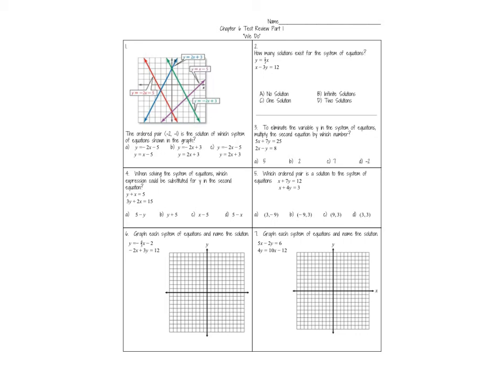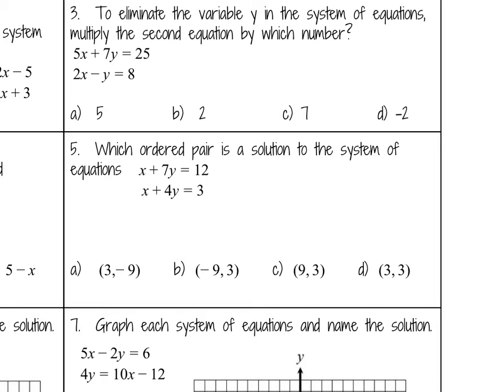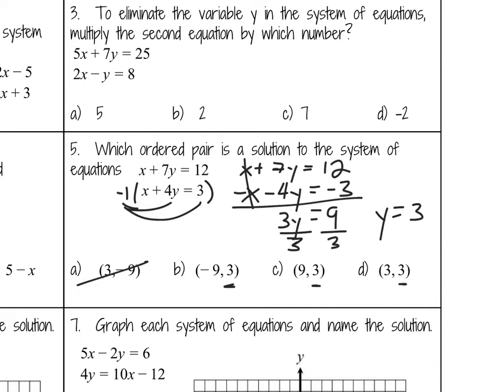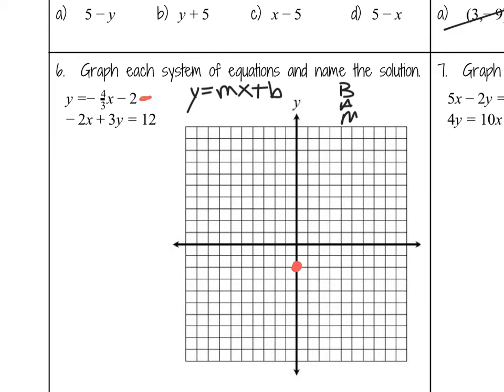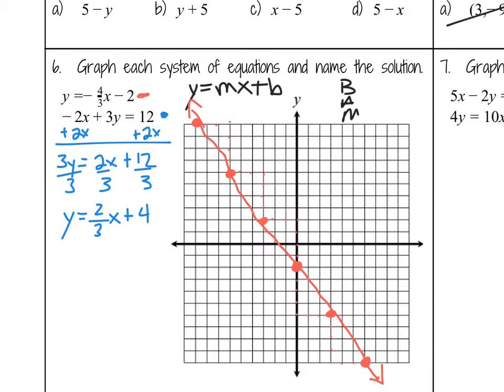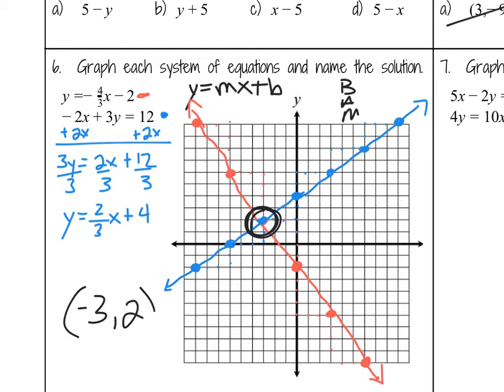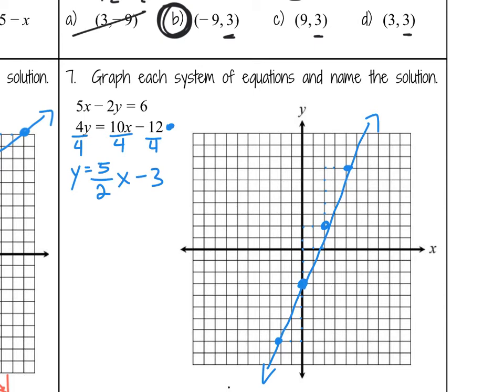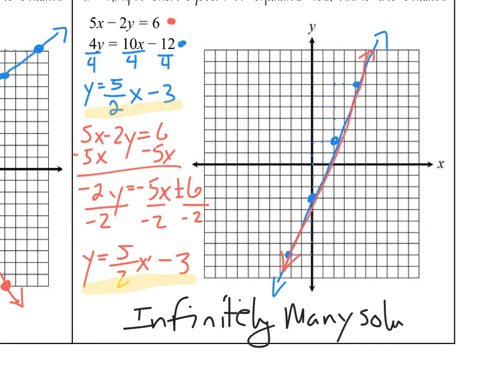Chptr 6 Test Review prt 1 #'s 5 7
Chapter 6 Test Review part 1 #'s 5-7 "We Do"